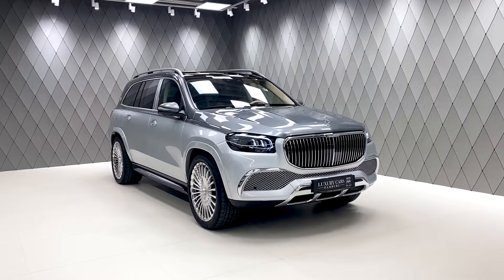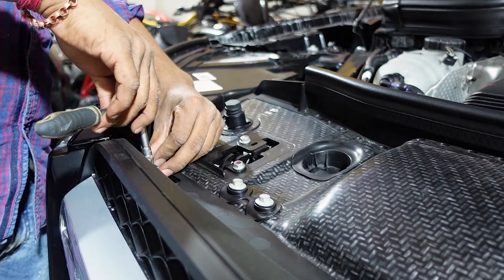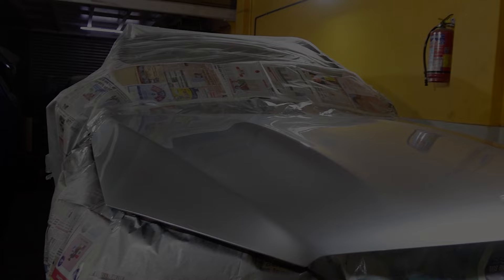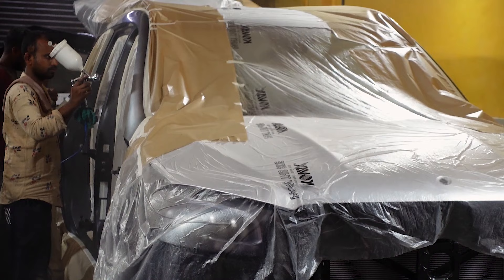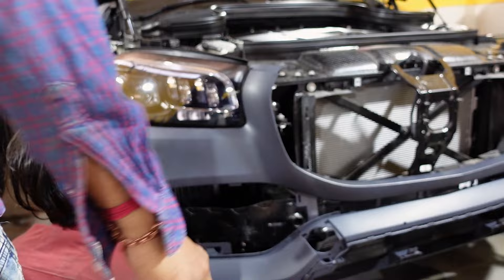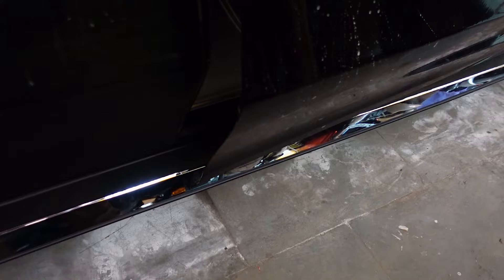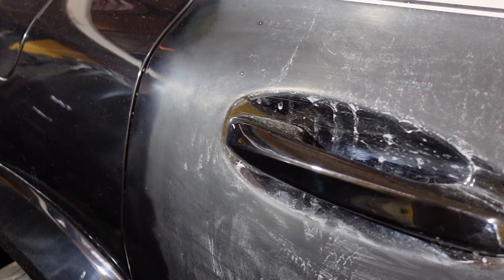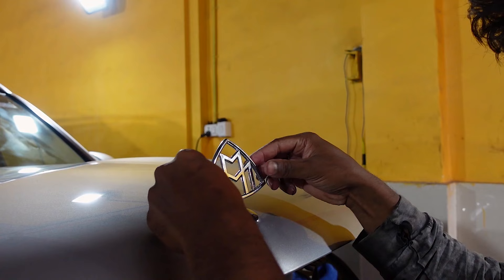Modification Mercedes GLS 400D into a Mercedes Maybach 600 | Mercedes SUV Transformation | SCMG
In this exciting video, we take you on a journey as we transform a Mercedes GLS 400D into a stunning Mercedes Maybach 600. Watch as we explore the process of modifying the GLS 400D to transform it into the ultimate luxury vehicle. From custom bodywork and paint to interior upgrades, this transformation is a true masterpiece of automotive engineering. We showcase every step of the process, providing insight into the craftsmanship and attention to detail required to create a vehicle of this calibre. Get ready to experience the ultimate in luxury with this Mercedes Maybach 600 modification.